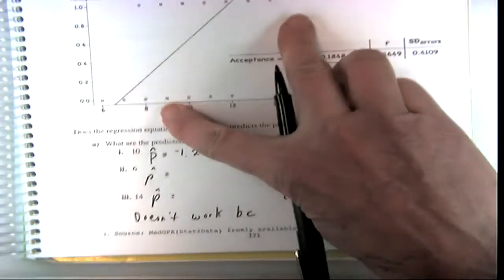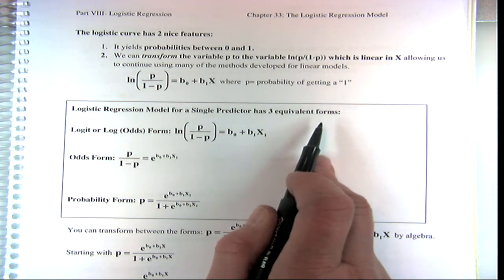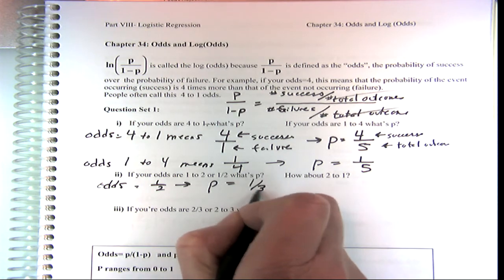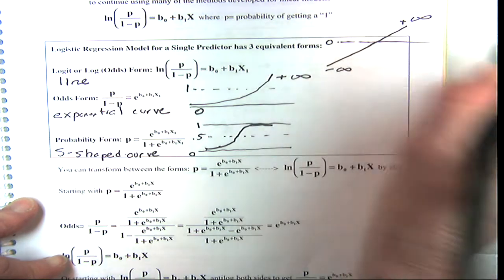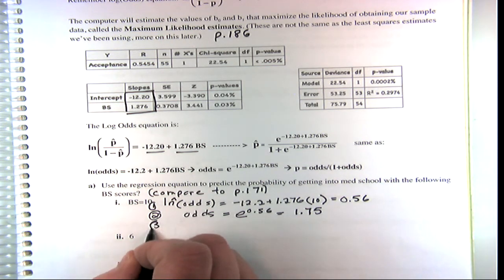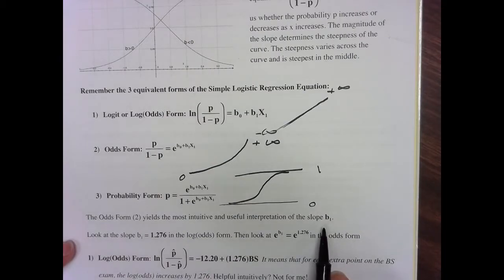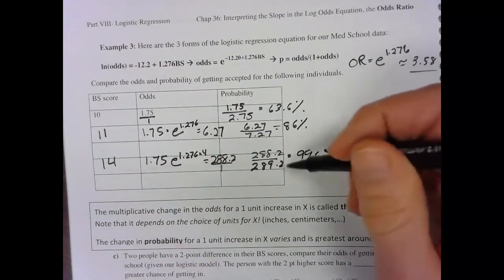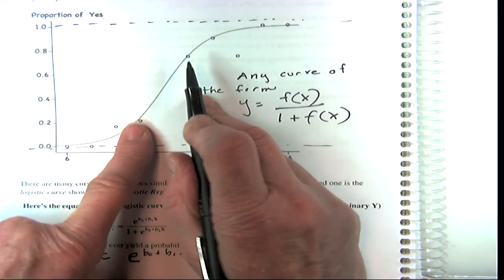Fall 2017 Stat 200 Lecture 20 (2017-11-09)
Logistic Regression -- Chapters 33-36 pages 171-180 (updated on 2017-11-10)